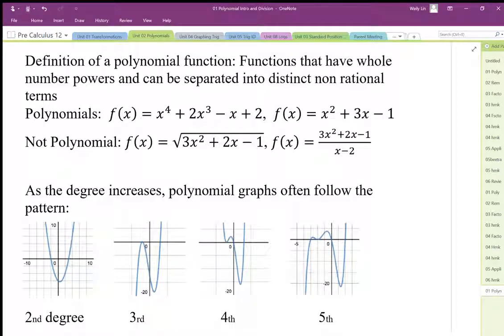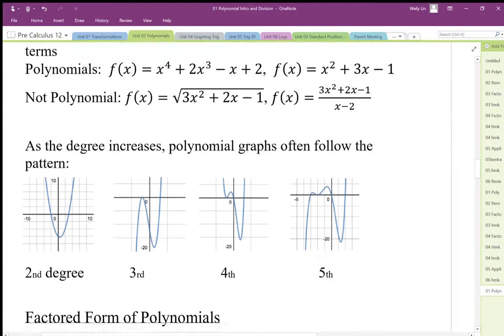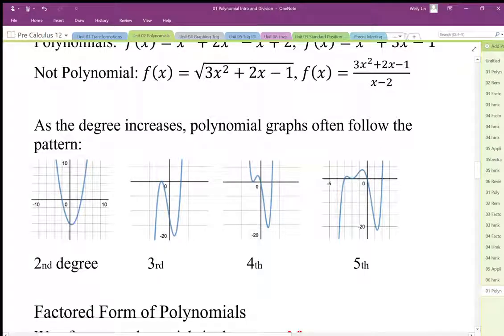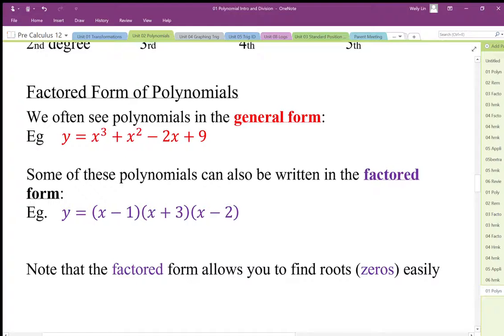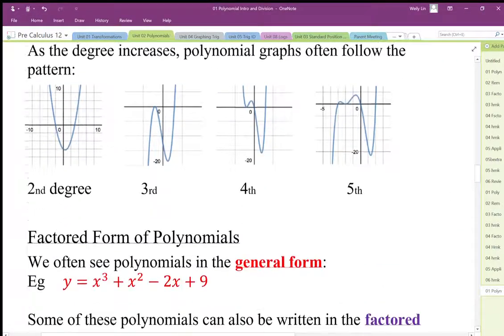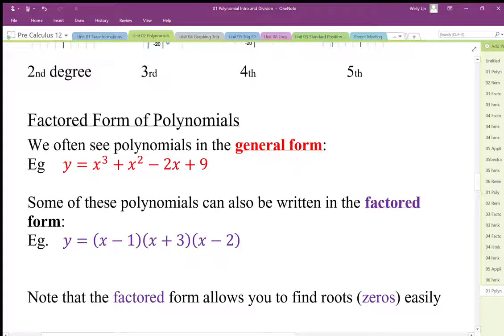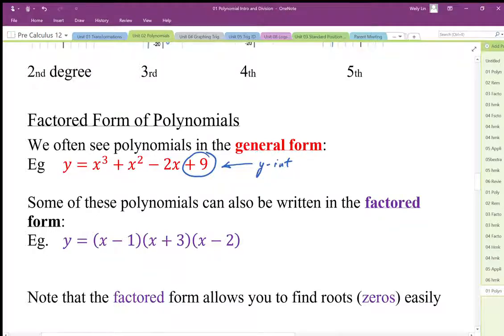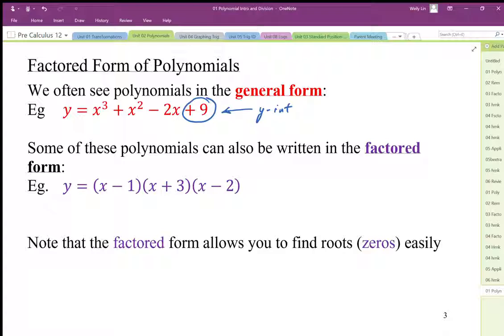01 Polynomial Intro and Division Part4